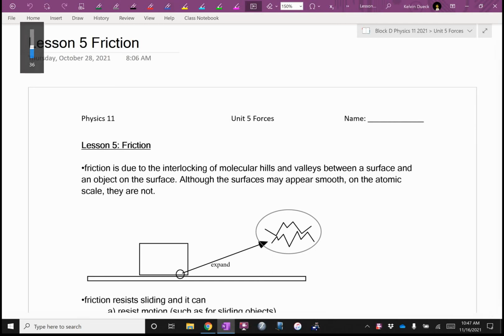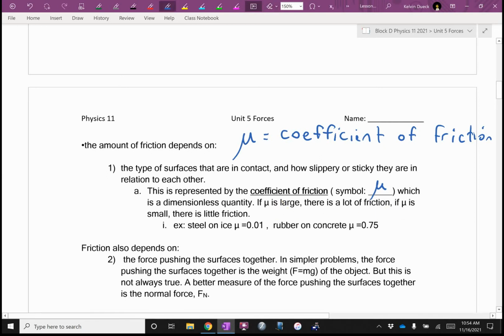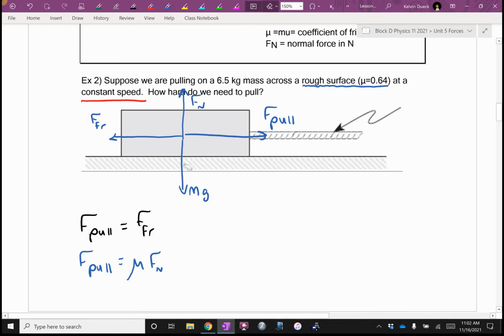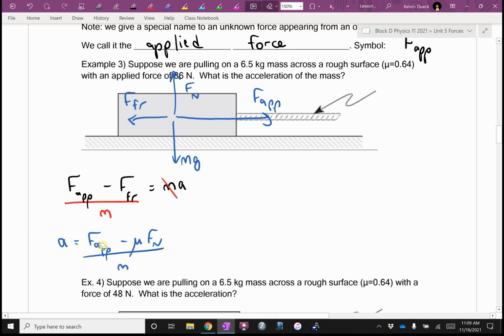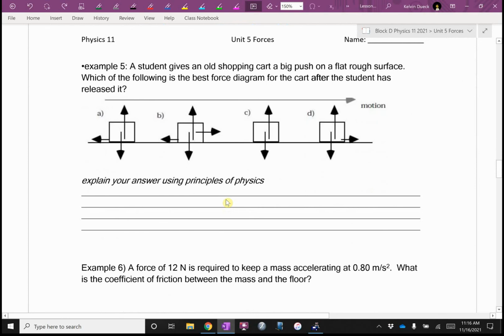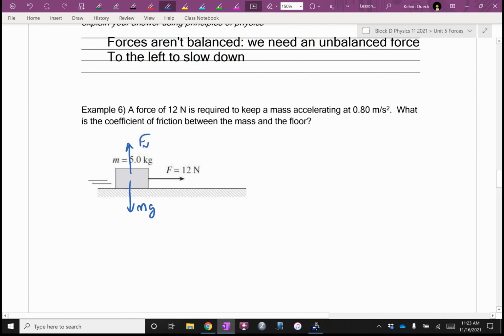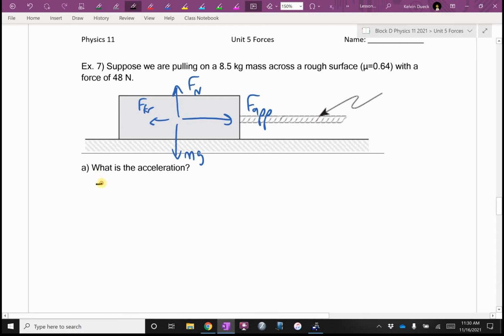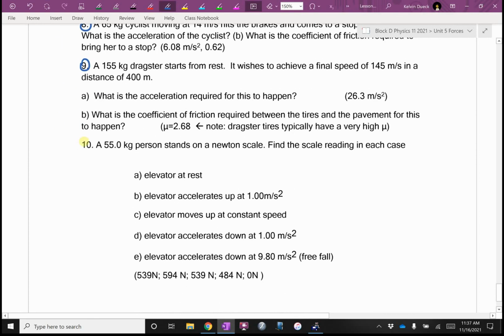Physics 11 U5L5 Friction